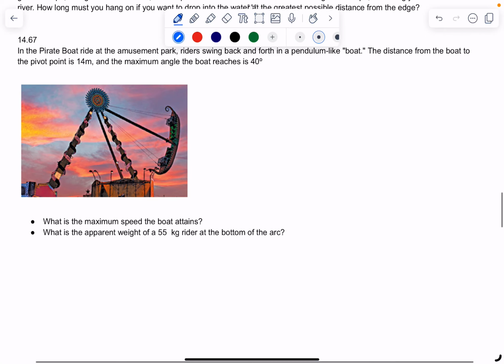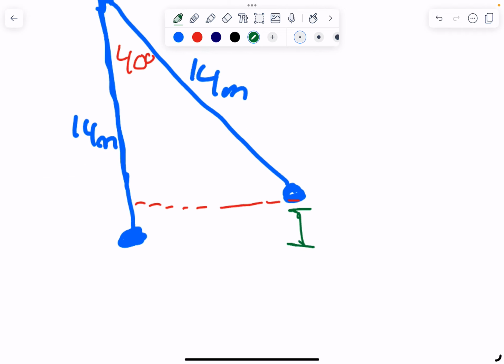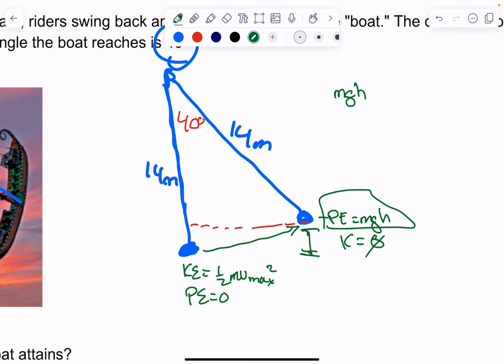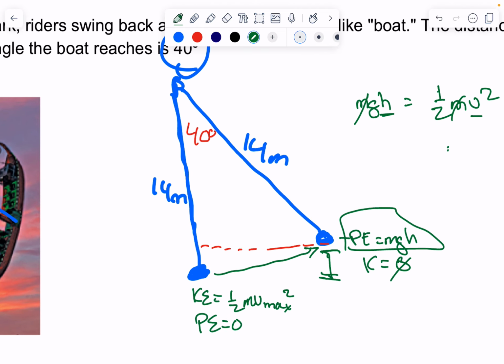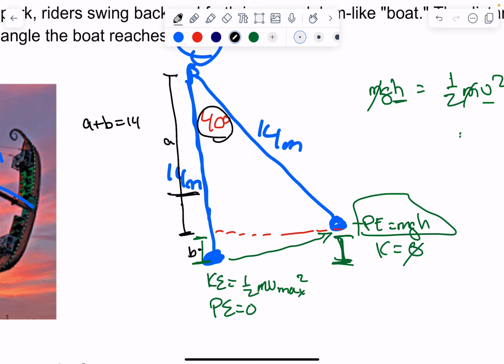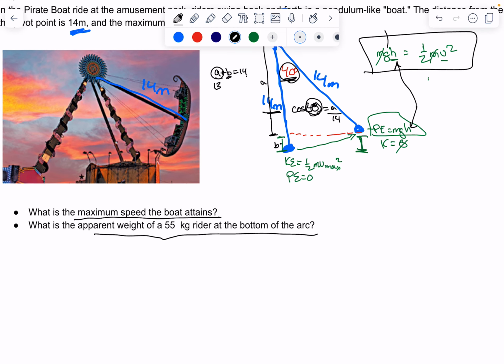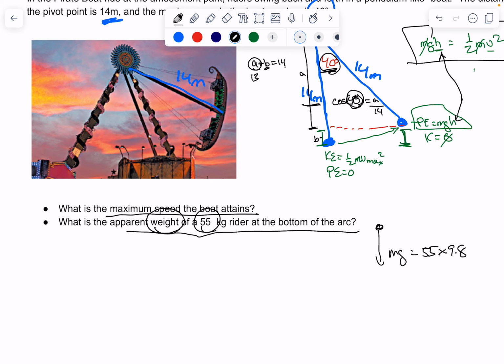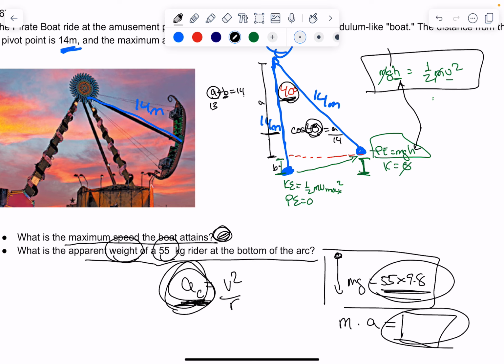Mastering Physics Solved! In the Pirate Boat ride at the amusement park, riders swing back and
In the Pirate Boat ride at the amusement park, riders swing back and forth in a pendulum-like "boat." The distance from the boat to the pivot point is 14m, and the maximum angle the boat reaches is 40º.

What is the maximum speed the boat attains?
What is the apparent weight of a 55  kg rider at the bottom of the arc?